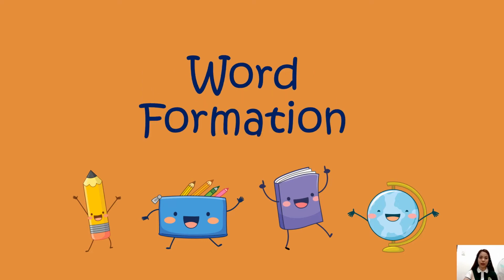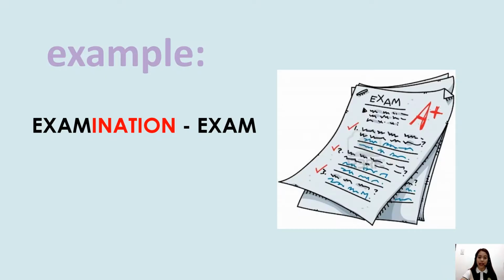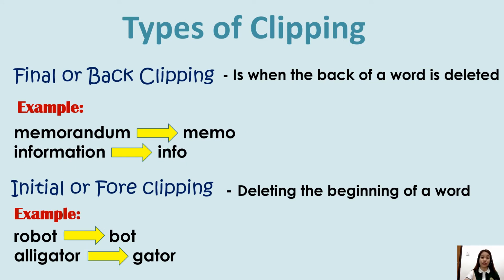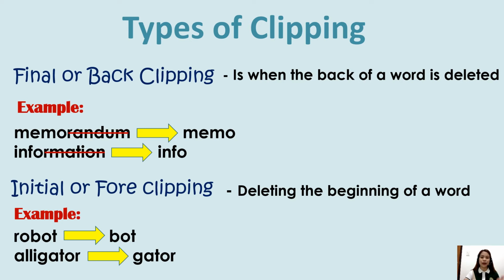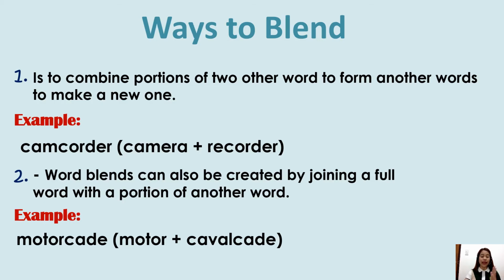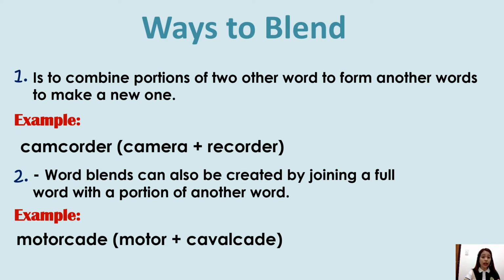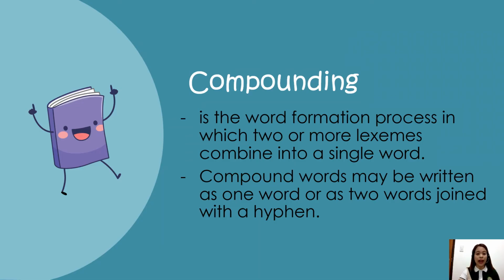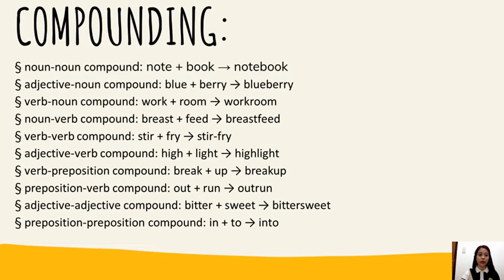CLIPPING BLENDING AND COMPOUNDING